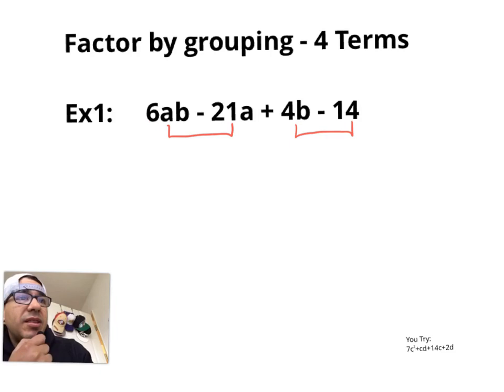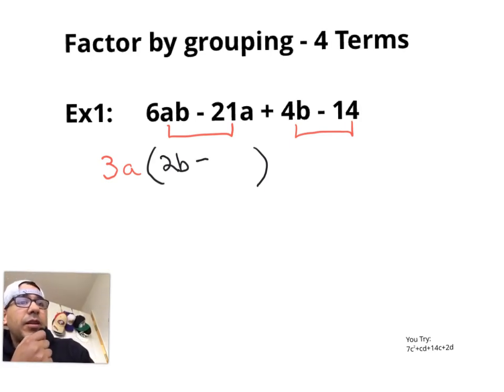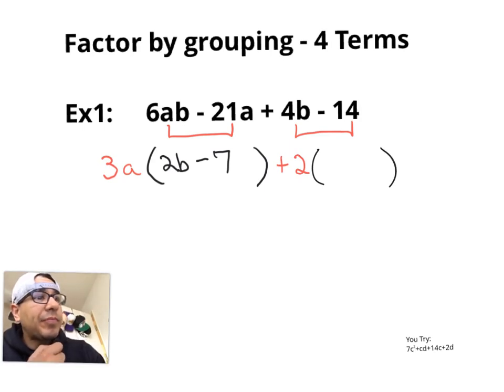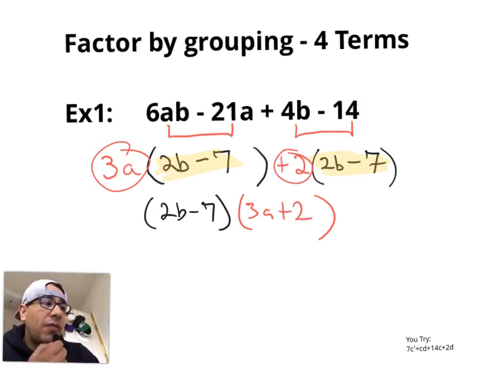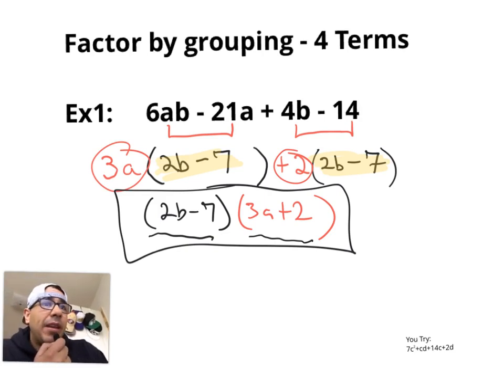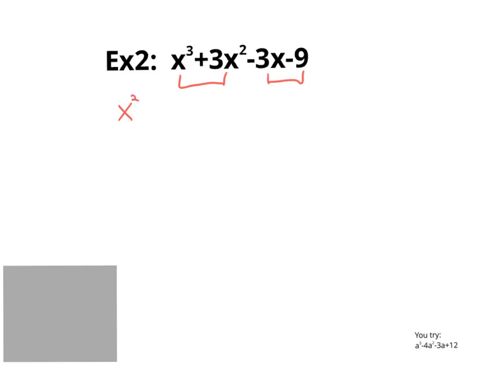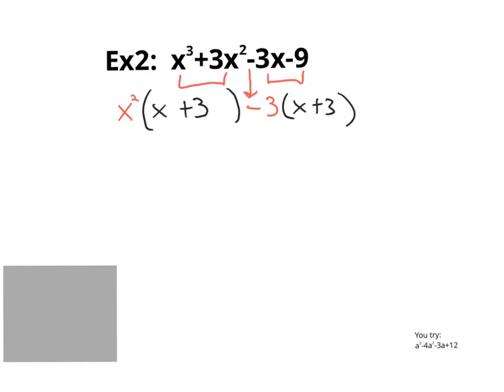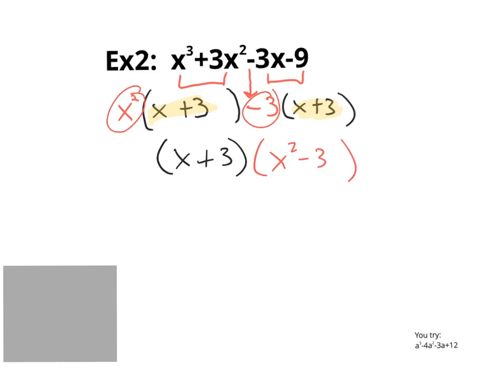Factoring by Grouping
Today we look at how to factor by grouping.  To check your answers click on this link.